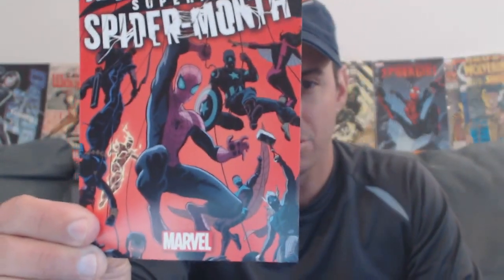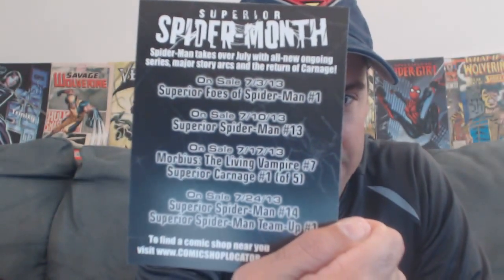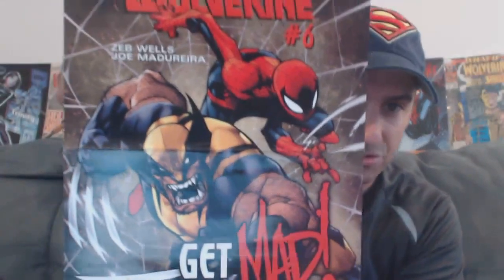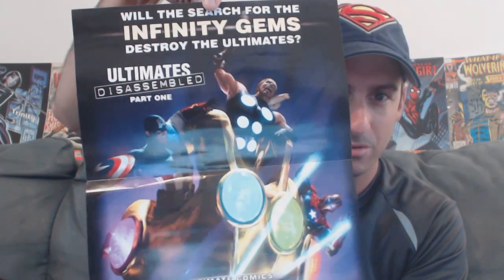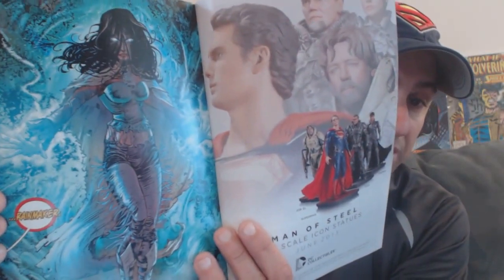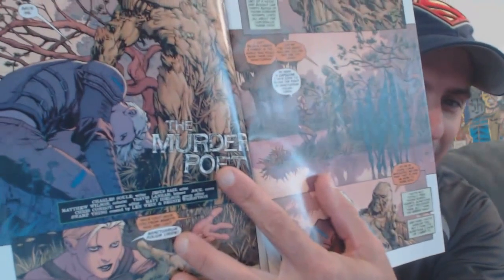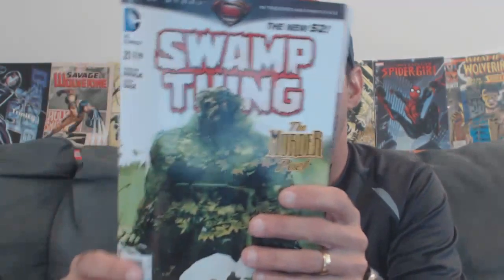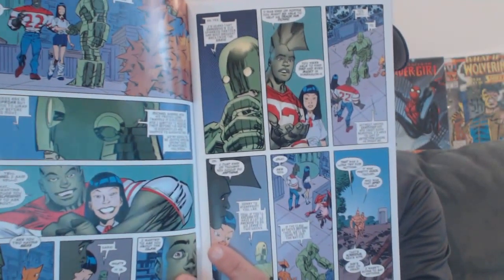Comic Book Haul Week 69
A great week for some Comics. Fourteen books in all see which books I am looking forward to the most and the ones the least. Also a  new #1 came out that alot of people that have been waiting for!!!